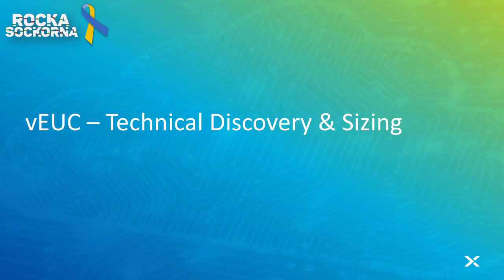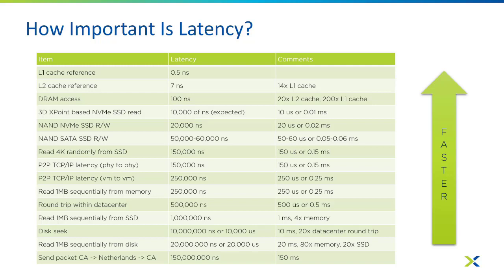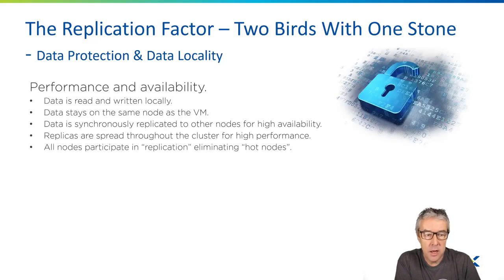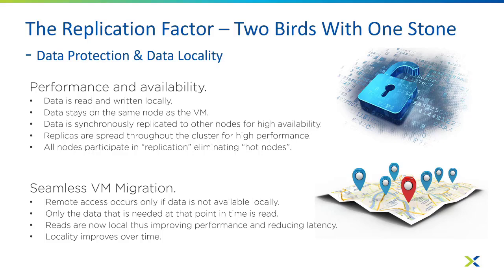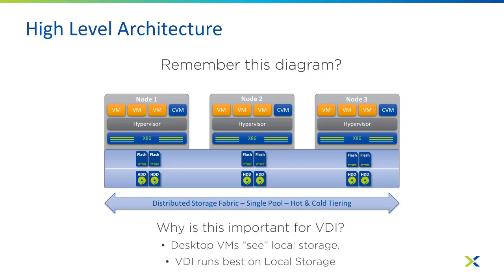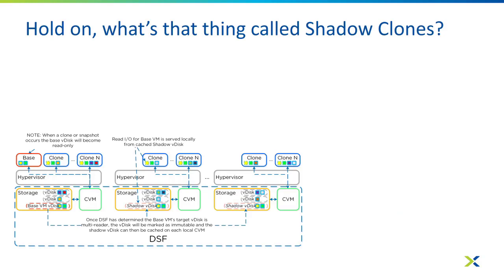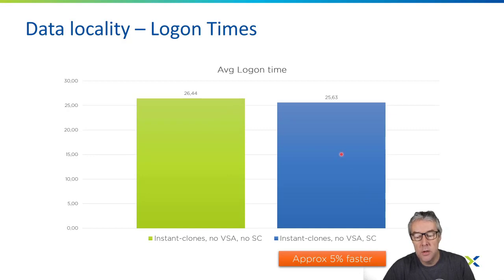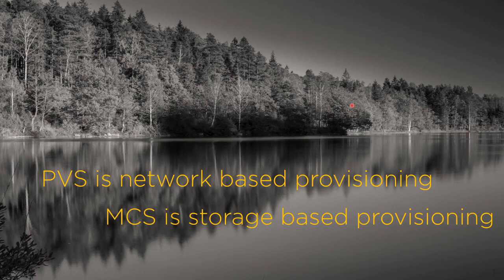vEUC - Nutanix Sizing for VDI - Part 1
The 3rd in a 4-part series of videos for both technical and non-technical audiences introducing EUC, explaining the Nutanix options for Business Continuity and finishing up with 2 sessions on technical discovery and sizing.

This installment explains a few of the fundamental technologies unique to Nutanix and how they can benefit an On-Prem Citrix or VMware VDI deployment.

Hope you find something useful and I’d love to hear your feedback.

Cheers,
Paul